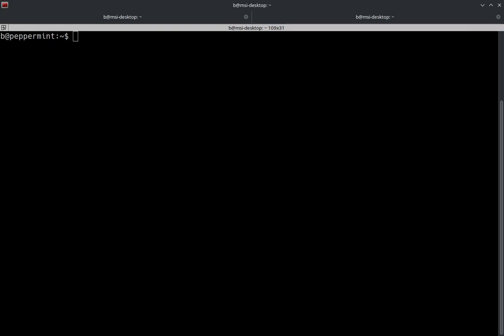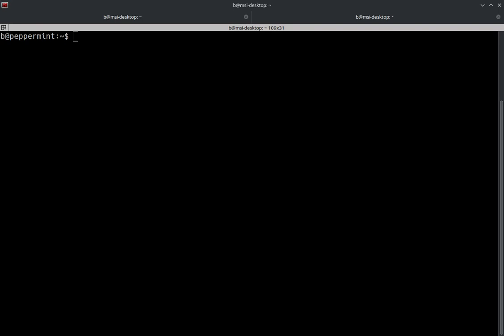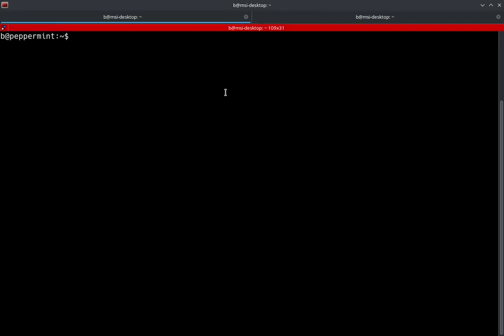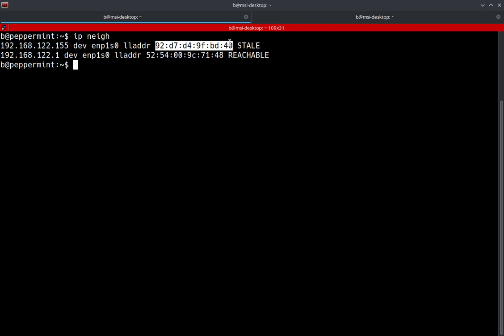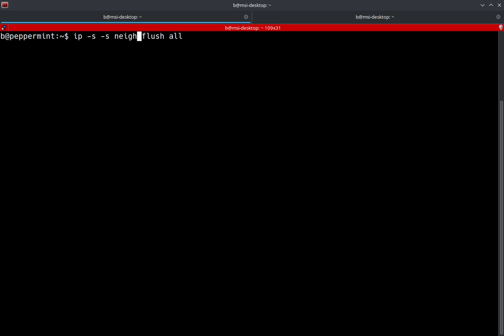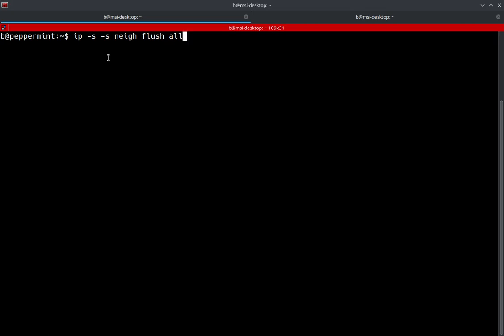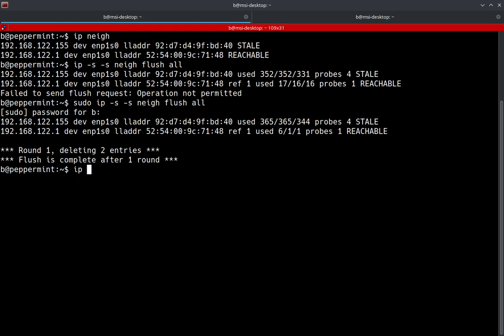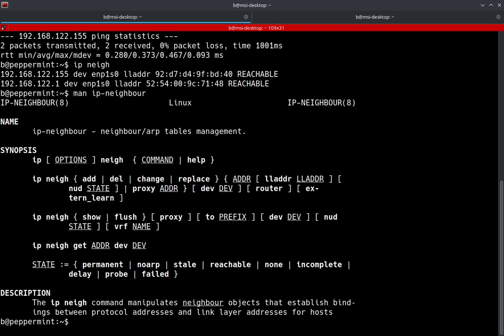How to Flush Your ARP Cache in Linux in ONE COMMAND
I will show you how to clear your ARP cache in Linux with a single command. This video will also give a brief overview of ARP.